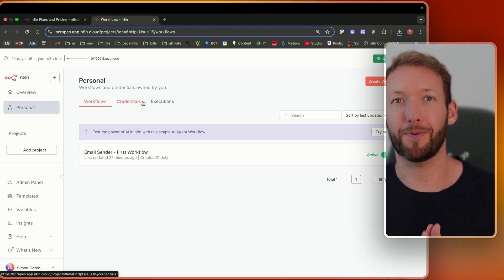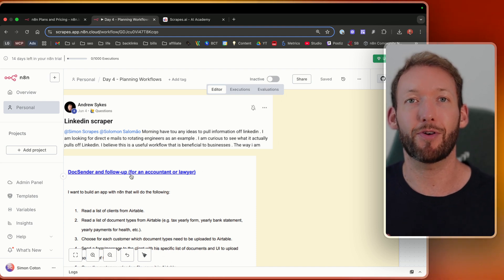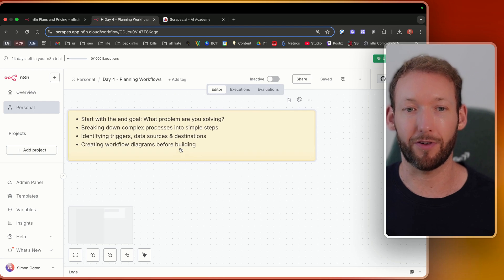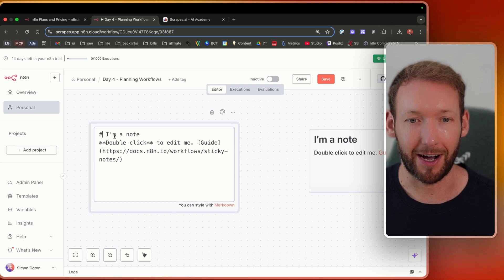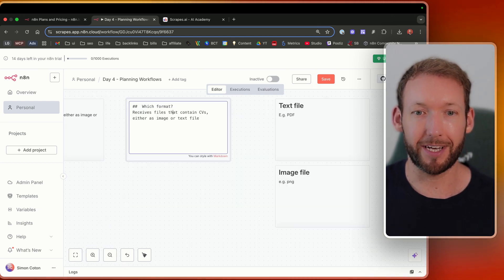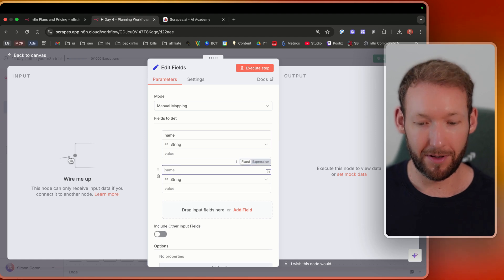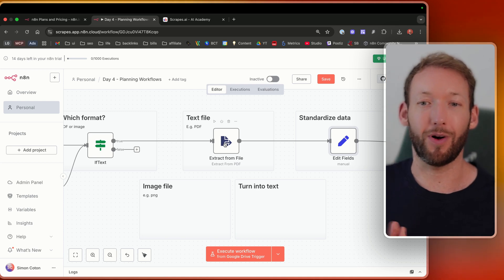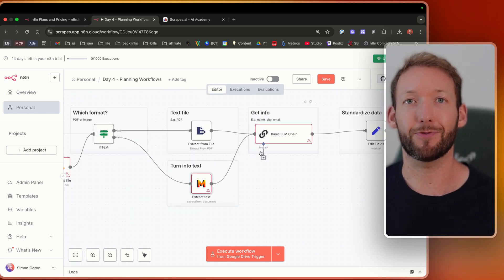Why 90% of Automations Fail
The most overlooked skill in automation is proper workflow planning - yet it's the foundation of every successful project. In this hands-on session, learn how to break down complex automation challenges into manageable components using real-world examples like CV parsers, LinkedIn scrapers, and document management systems. Includes downloadable workflow template and visual mapping techniques with sticky notes to structure your automation projects from input to output.

00:00 - Workflow Planning Essentials
02:05 - Real-World Workflow Examples
04:16 - Steps to Breakdown Workflows
06:20 - Using Sticky Notes for Mapping
07:07 - Structuring Data Inputs and Outputs
10:06 - Standardizing and Transforming Data
12:36 - Handling Different File Formats